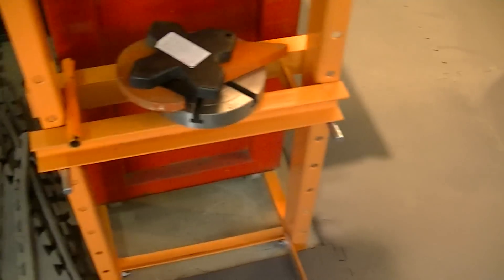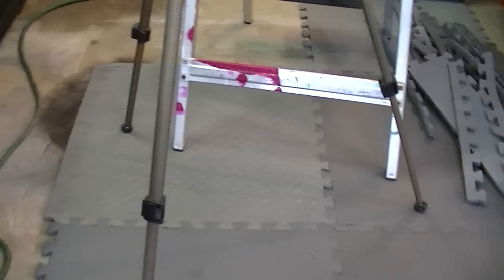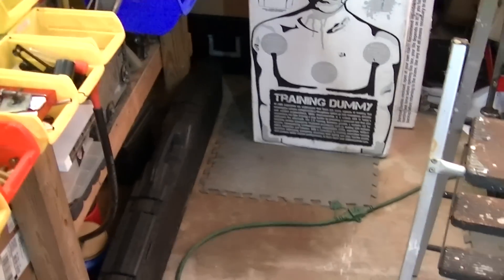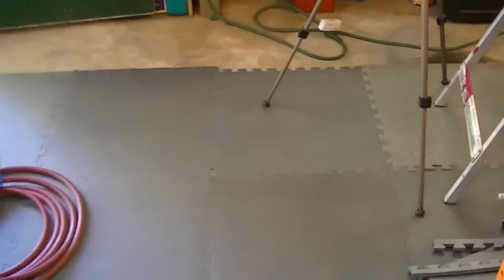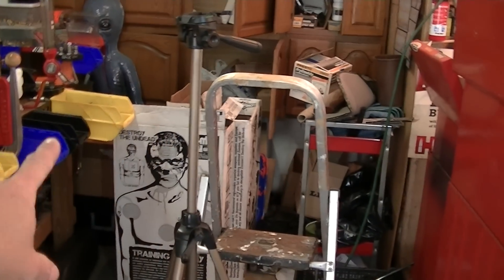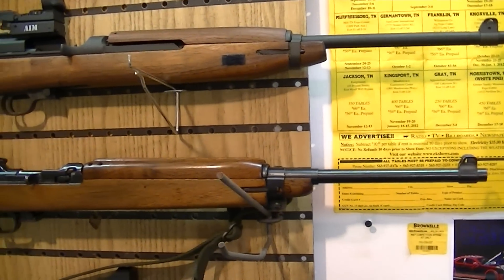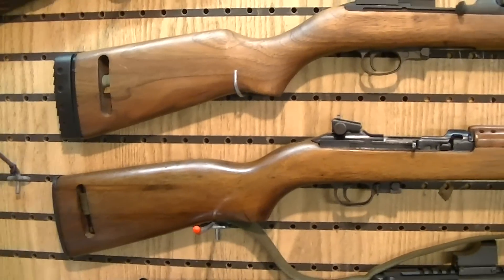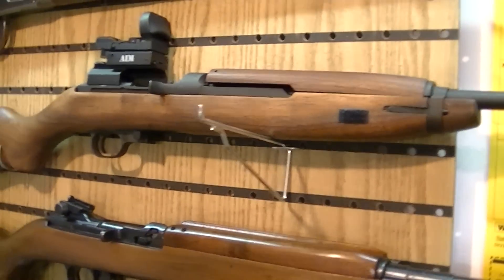Modular Flooring for the shop, some old footage of the gun room, and a little 9mm shooting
I just wanted to show the progress on the shop floor so I posted it along with a video clip that I found of a few of the guns in the collection.  They are:
M1 Carbine Korean Era (before I removed the stupid sight and pad)
M1 Carbine Replica "Universal"
Winchester M94 with TDCdad carving (made in 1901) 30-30
One of many AR's
The last footage is of me shooting the S&W M&P9 for the first time after installing new sights.